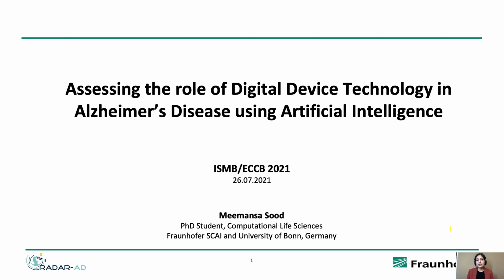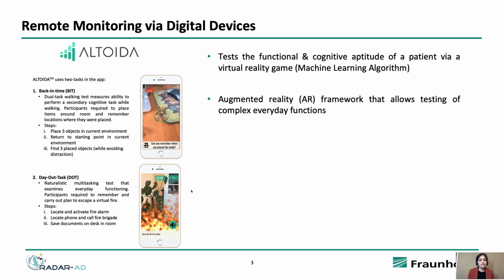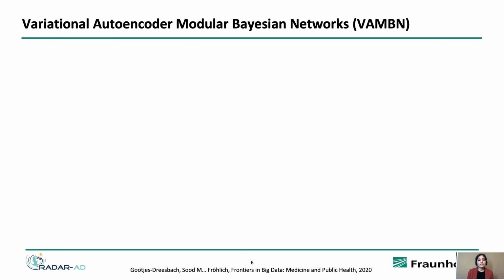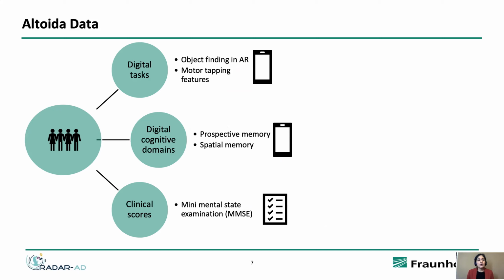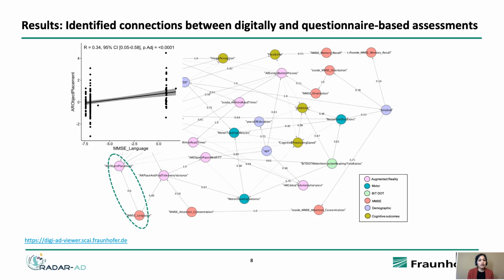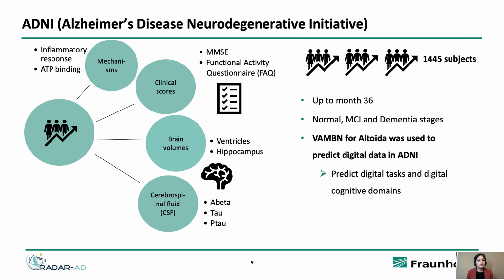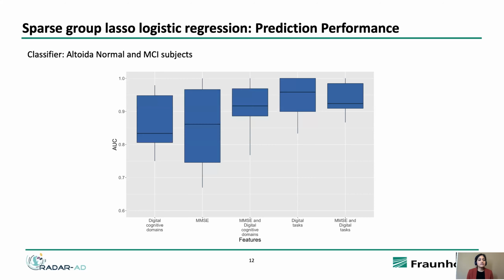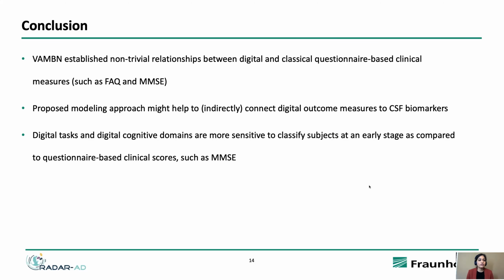Assessing the role of Digital Device... - Meemansa Sood - TransMed - Talk - ISMB/ECCB 2021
Assessing the role of Digital Device Technology in Alzheimer’s Disease using Artificial Intelligence - Meemansa Sood - TransMed - Talk - ISMB/ECCB 2021